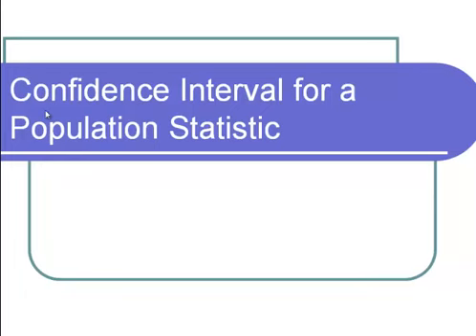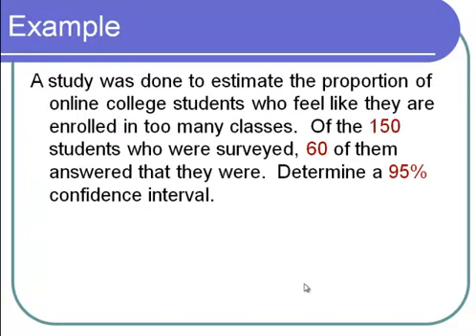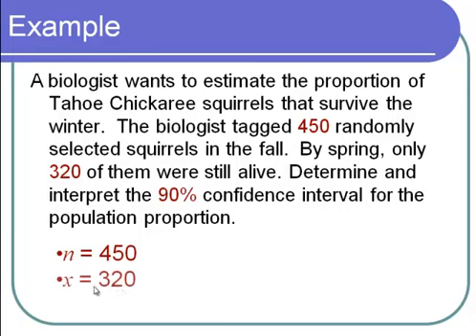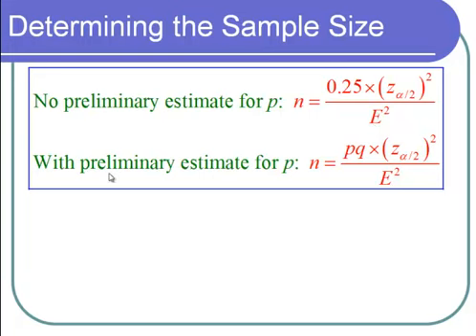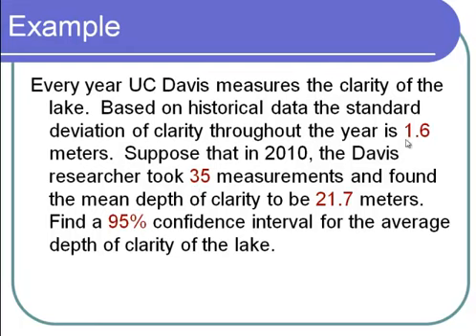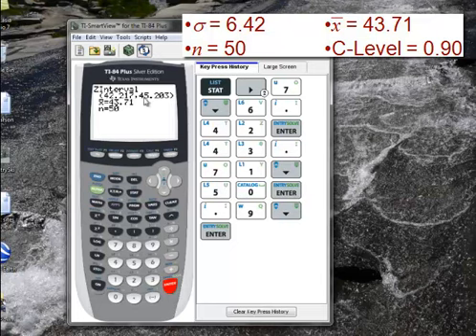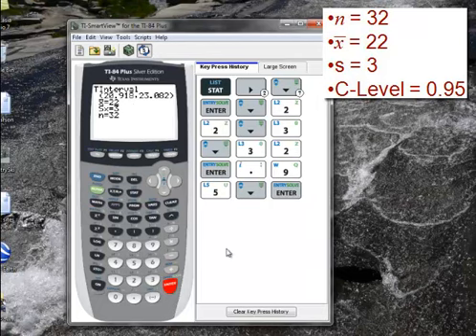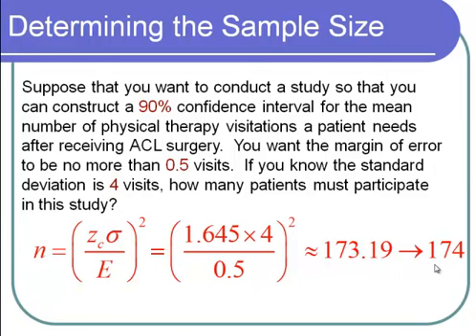Confidence Intervals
This video goes over confidence intervals for a population mean and for a population proportion.  It also calculates a sample size needed to construct a confidence interval with an acceptable margin of error.